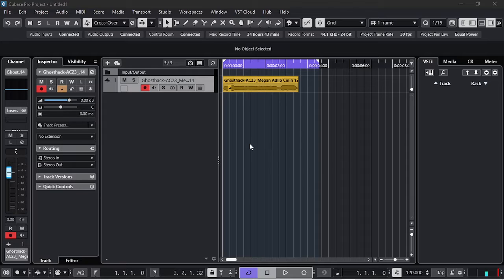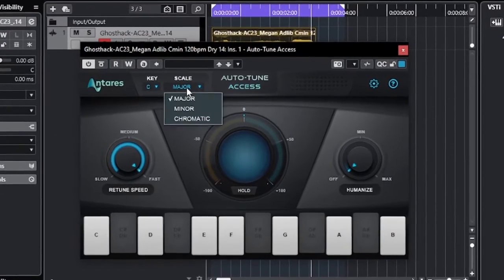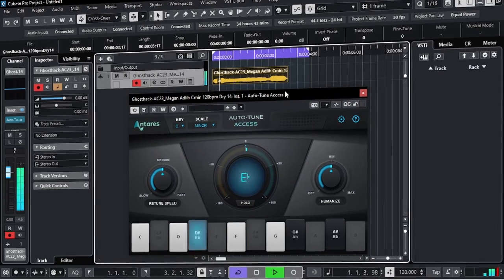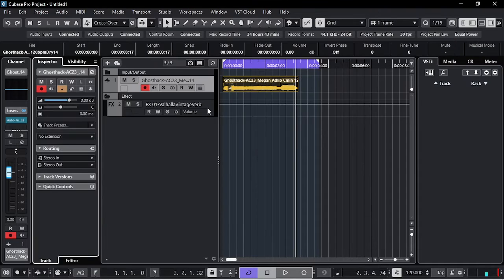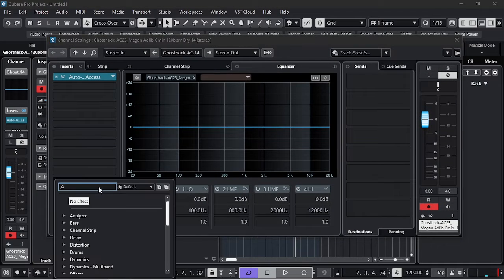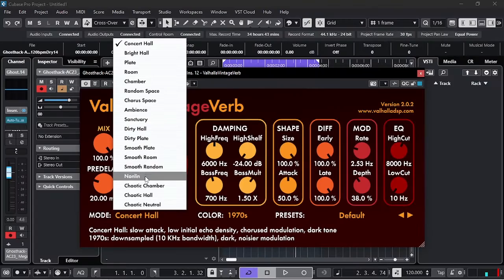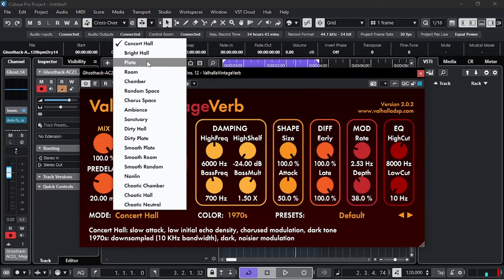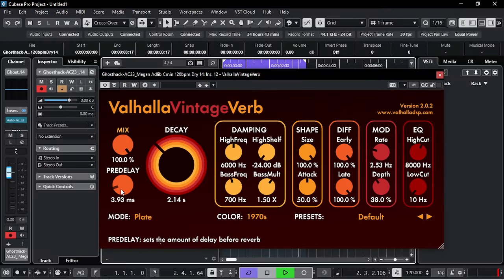How To Use Valhalla Vintage Verb : Valhalla Vintage Verb Review Reverb Plugin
🎧 What You Don't Know Valhalla Vintage Verb - Reverb Masterclass 🎧

Think reverb is just about making vocals sound "spacey"? Think again. In this Reverb Masterclass, we dive deep into the hidden secrets, techniques, and pro tricks that most producers completely overlook. Whether you’re mixing vocals, drums, or full tracks, mastering reverb will transform your sound from amateur to studio-quality!

🔥 In this video, you’ll learn:

What reverb actually does to your mix

The difference between types of reverb (Plate, Hall, Room, etc.)

How to EQ reverb for cleaner mixes

Using pre-delay & decay times like a pro

Reverb mistakes that kill your mix

Creative reverb techniques used by top engineers

🎓 Perfect for:
FL Studio, Ableton, Logic Pro X, Pro Tools users, home studio producers, audio engineers, and music creators at any level.

Keywords torank in search:
cubase,cubase 12
cubase 12 pro
cubase download
cubase pro
steinberg cubase
cubase pro 12
cubase 5
cubase le
mastering landr
cubase 11
cubase 10
cubase daw
steinberg cc121
cubase 13
cubase price
cube base
cubase crossgrade
cubase pro 11
cubase sale
cubasis chromebook
cubase5
cubase 10.5
cubase autotune
steinberg cubase pro
cubasis 3
cubase studio
cubase online
q base music
splice cubase
cubase interface
cubase mastering
cubase 9
cubase classes
cubase audio interface
cubase vst
cubase cost
cubase discount

SC TUTS | Music Production Tutorial

The ONLY Way To Apply Reverb On Vocals

Streaky

valhalla vintage verb,valhalla vintage verb crack,valhalla dsp crack